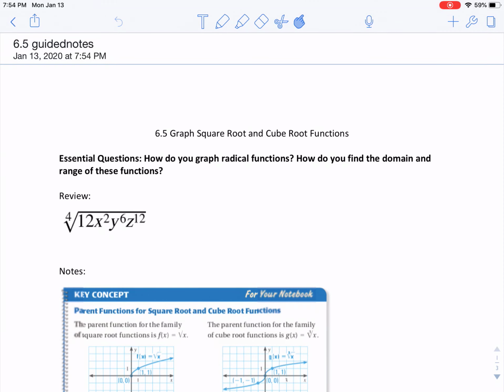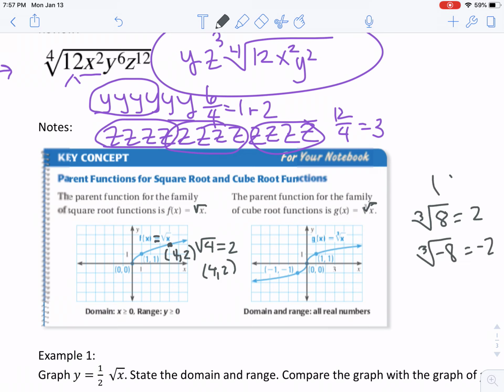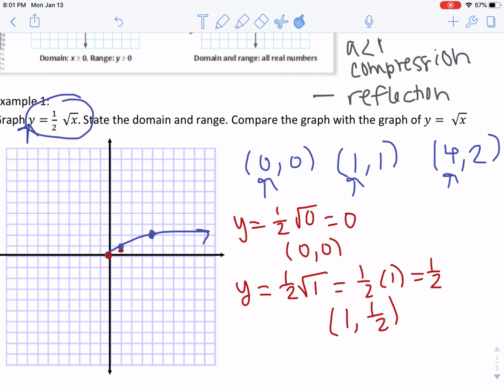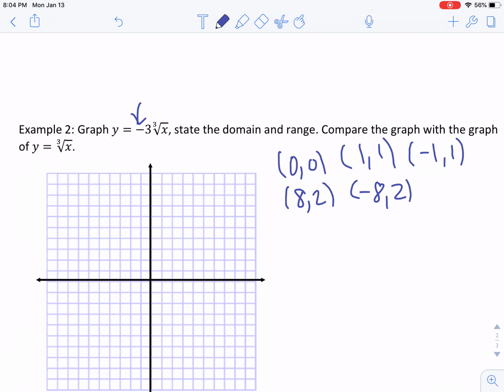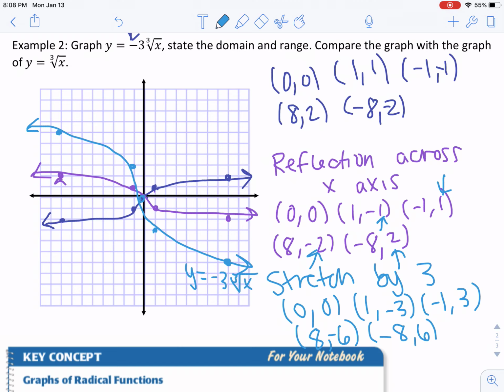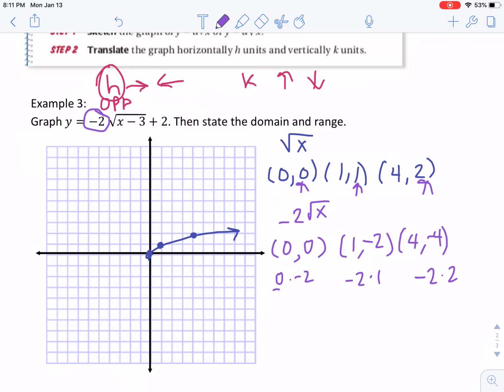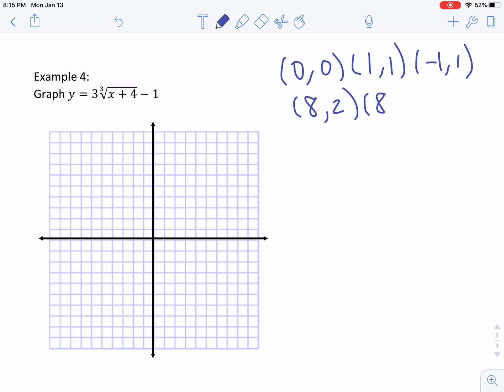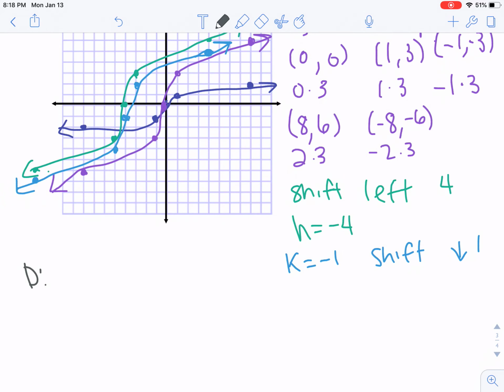6.5 Notes A2